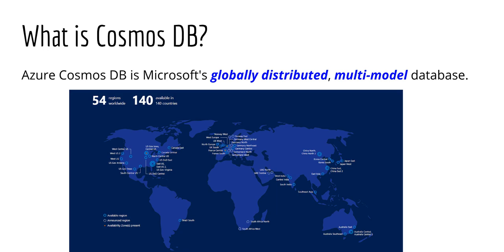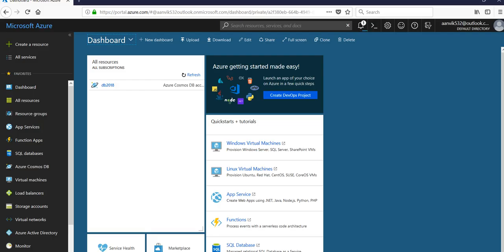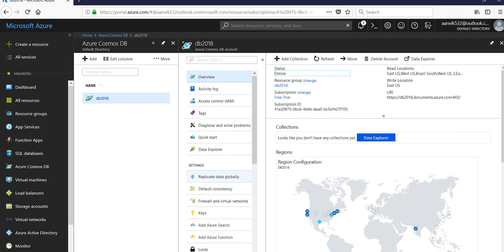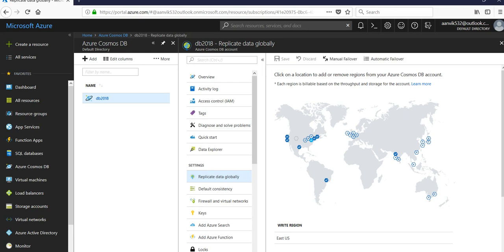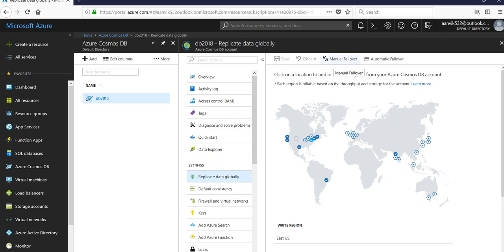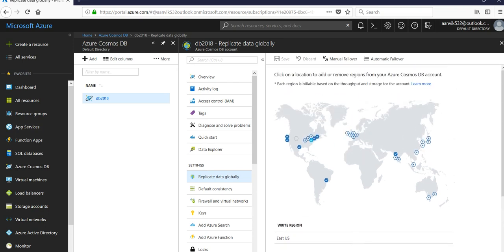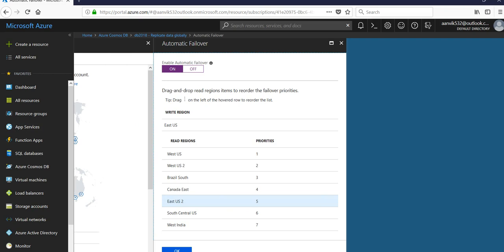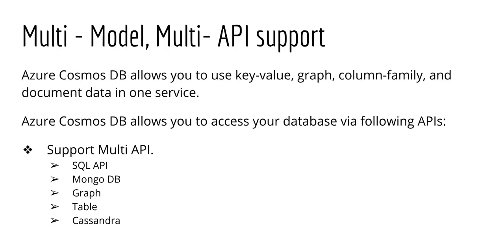Azure Cosmos DB Tutorial : Set Up CosmosDB - Part 2 of 5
Azure Cosmos DB Tutorial. In this five-part series, Aanvik from SoftwareArchitect.ca will go through the details of working with Cosmos DB.

In part two, we talk about the benefits of Cosmos DB, and what makes it globally-distributed and multi-modal.

Did I do a good job? Let me know how you'd describe it in the comments!